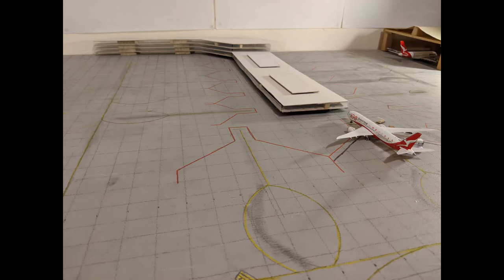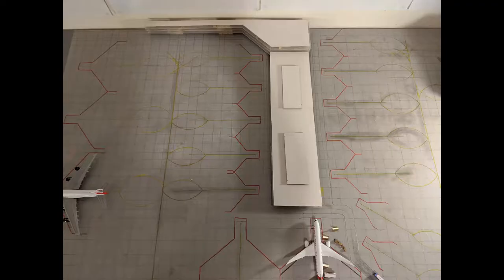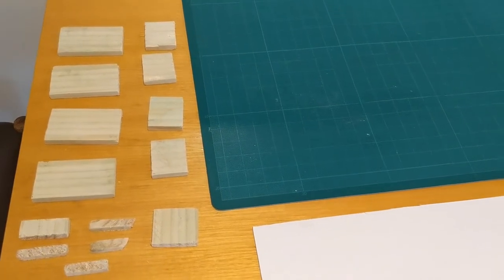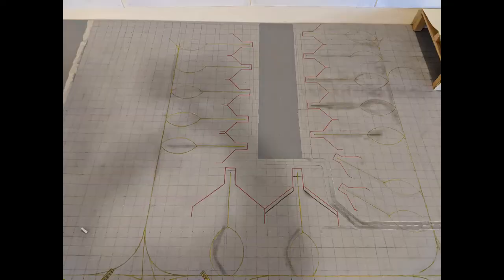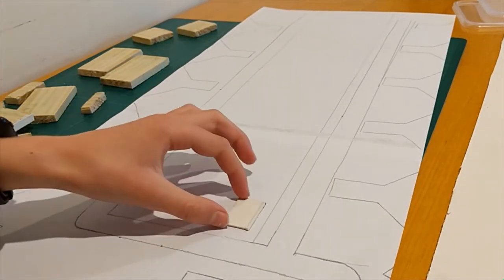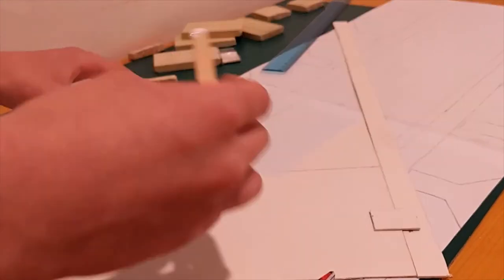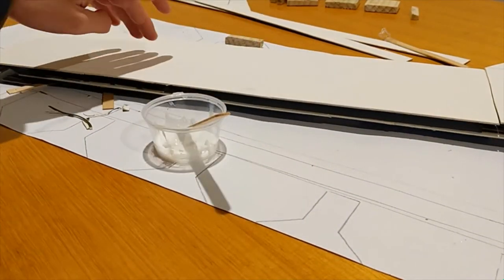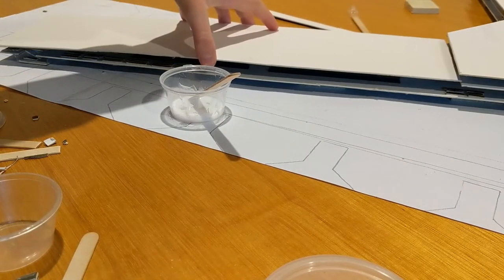How to build a model airport terminal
In this video i will show you how to build a model airport terminal step by step. I hope you enjoy!!